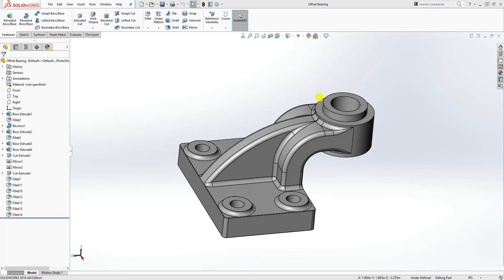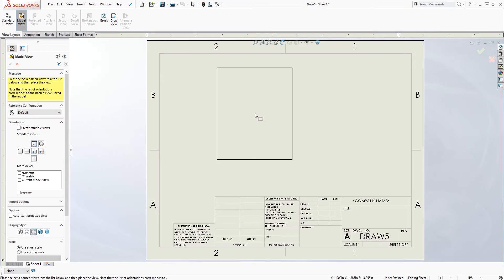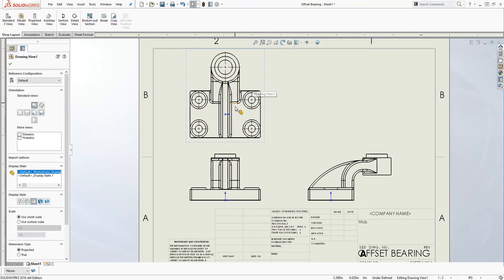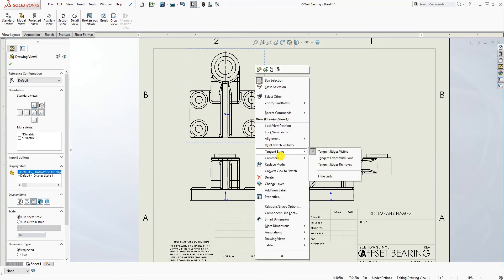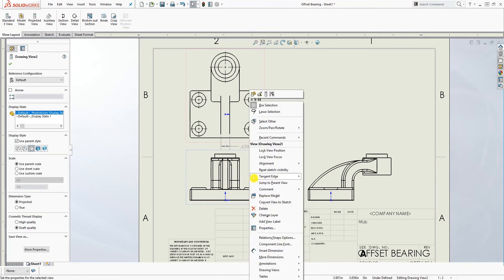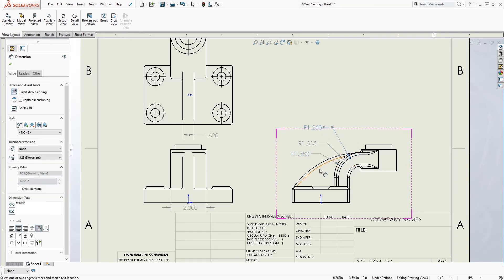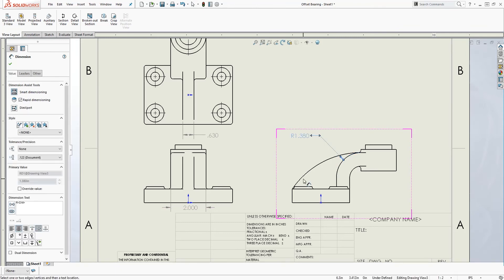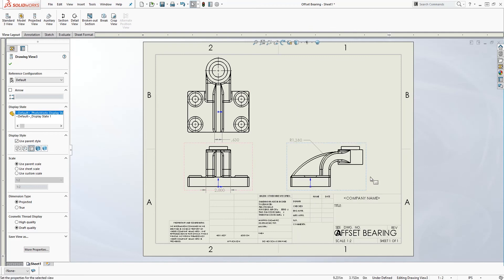SolidWorks Tutorial: How to Remove Tangent Egdes in SolidWorks Drawings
This SolidWorks tutorial will teach you how to remove tangent edges in SolidWorks drawings.